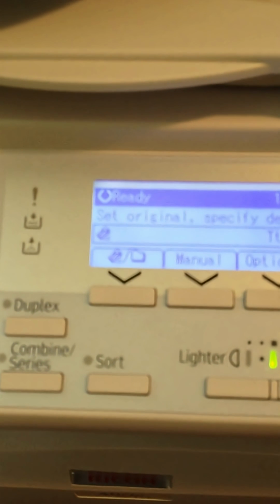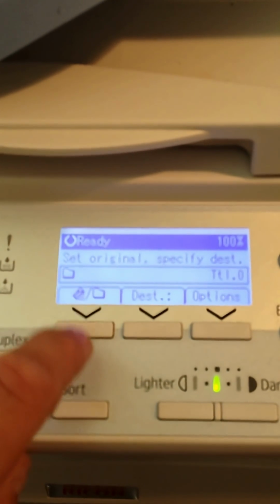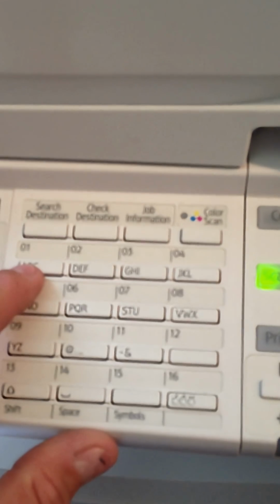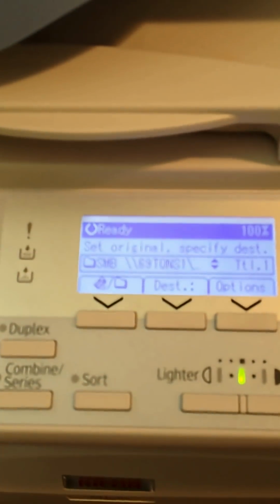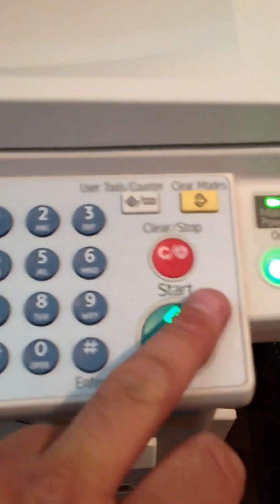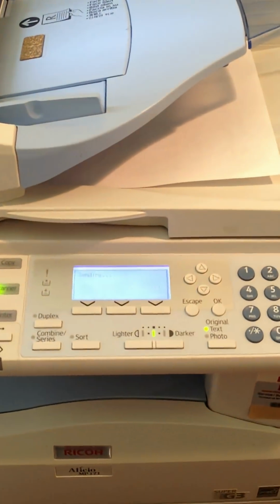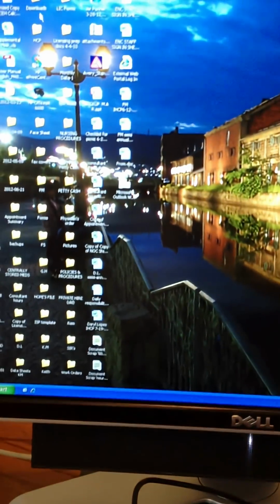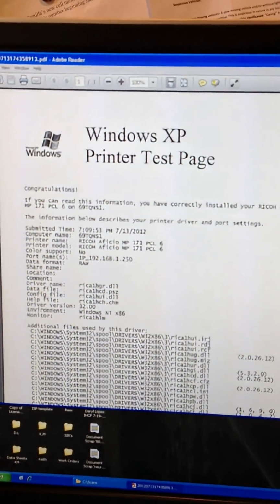How to Scan on the Rioch MP 161 /171 Walkthru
Scanning Explained on the Ricoh 171 with a SMB Share direct to PC, How To Video, Scanning Essentials. This particular machine is connected via Cat 5. It has already been configured. This is a guide on how to Scan if its already setup on your machine.